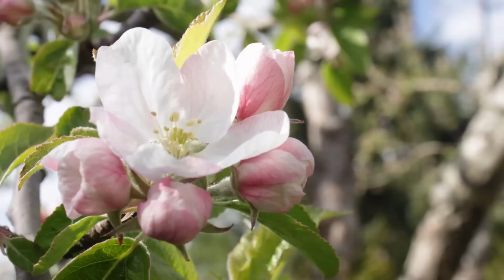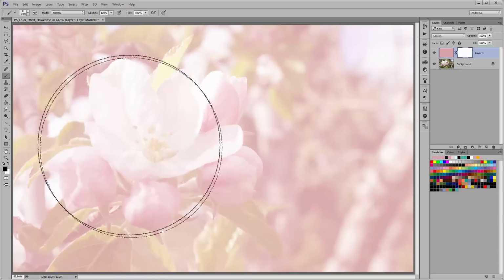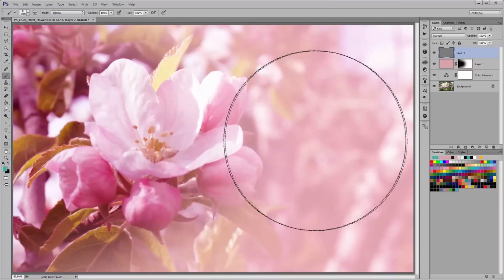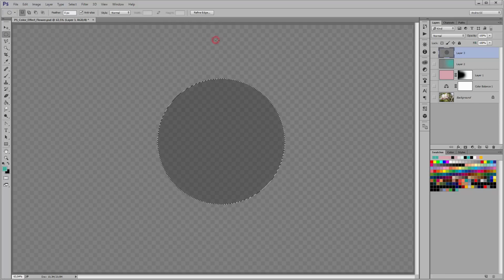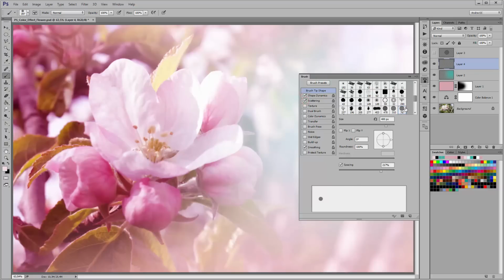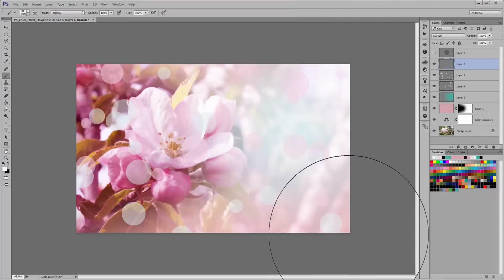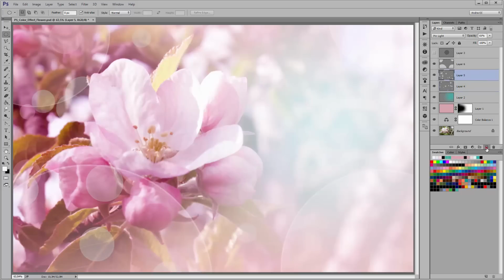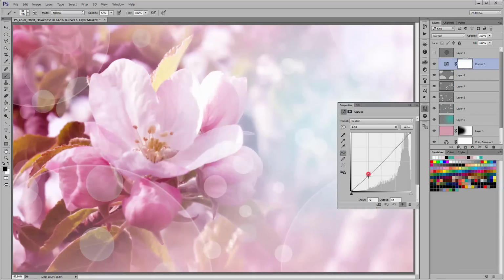Photoshop Tutorial - How to adding color and Light Effect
In this Tutorial I show you how to change color and addind lights and bokeh in Adobe Photoshop. Create beautiful dreamy backgrounds. In this Adobe Photoshop Tutorial I teach you how to create a custom Brush and how to work with Brushes.
Learn to create Bokeh in Adobe Photoshop. This is a Photoshop Manipulation.